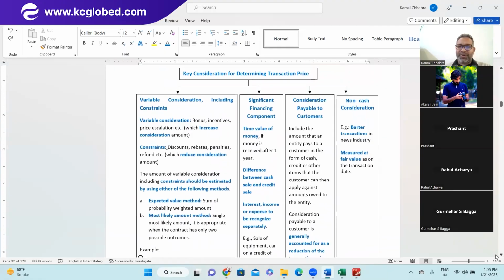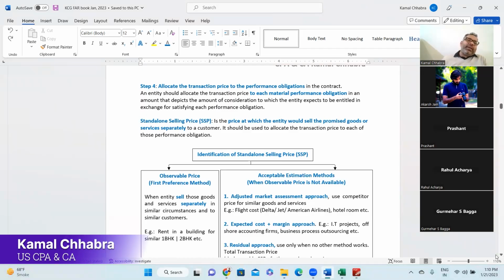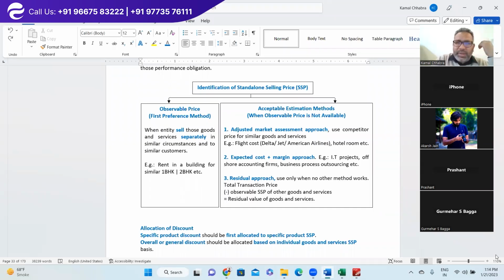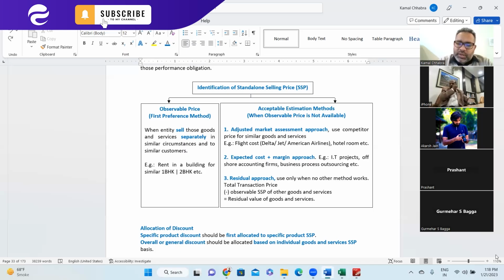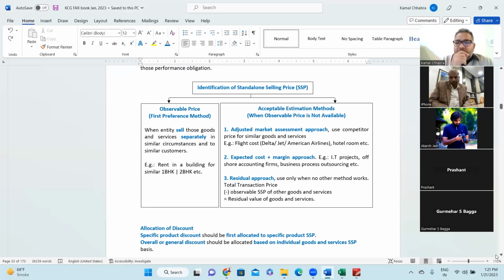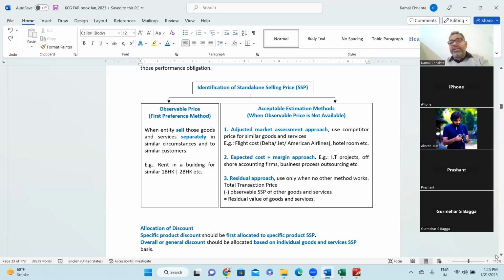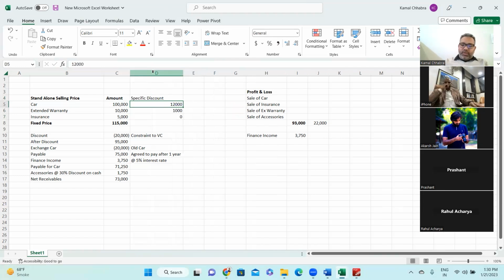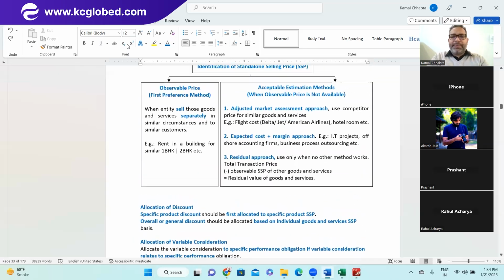KCGlobEd Hyderabad: India’s Leading Institute for US CPA, US CMA & US Taxation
📍 KCGlobEd Hyderabad – Your Gateway to Global Careers! 🌍✨

KCGlobEd Hyderabad is a trusted institute for students and professionals aiming for high-growth careers in US Taxation, US CPA, US CMA, US EA, and global finance courses.
With expert faculty, practical training, and placement support, KCGlobEd helps you build a career that stands out in today’s competitive world.

Whether you're a commerce student, graduate, or working professional—KCGlobEd Hyderabad guides you from learning to getting placed in top MNCs.

⭐ Why Choose KCGlobEd Hyderabad?

🔹 Expert & experienced faculty

🔹 US Taxation & International Accounting specialization

🔹 Placement support with top MNCs

🔹 Trusted by students across India

🔹 Affordable fees & flexible learning options

🎓 Courses Offered

📘 US Taxation

📘 US EA (Enrolled Agent)

📘 US CPA

📘 US CMA

📘 Accounting & Finance job-oriented programs

📘 Soft skills & interview training

🚀 Your Global Career Starts Here!

KCGlobEd Hyderabad ensures that every learner becomes job-ready with the right skills, certifications, and career support.

📞 For admissions & counseling — Contact KCGlobEd today!